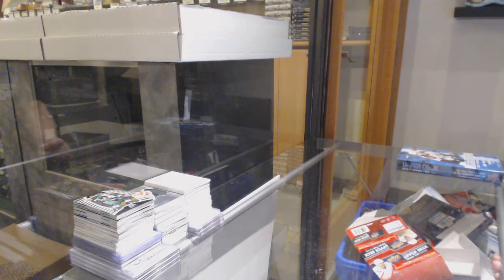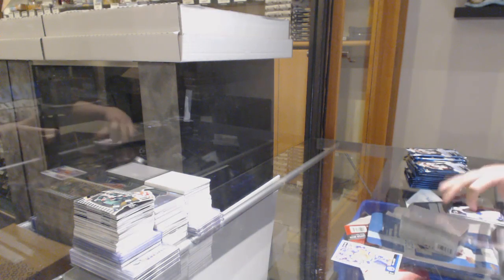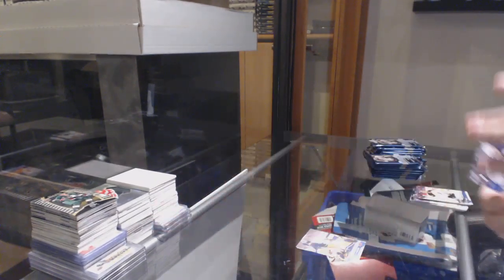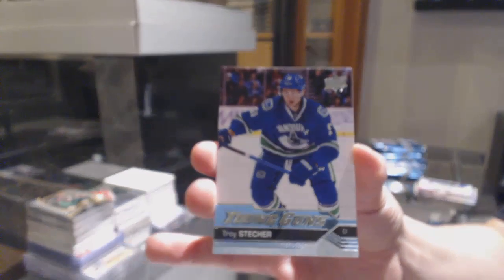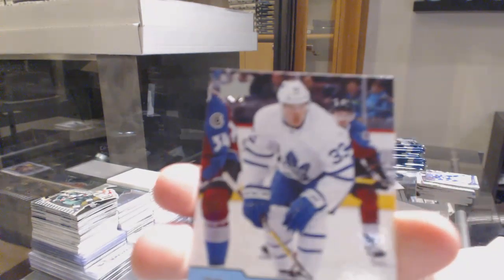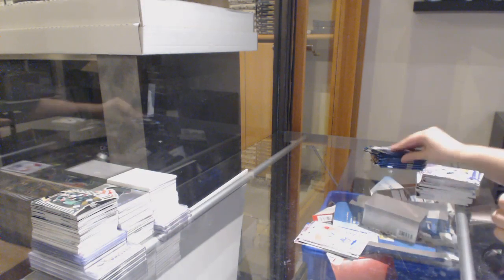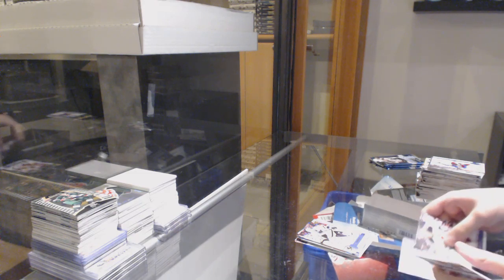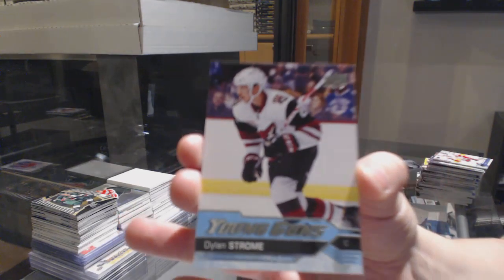Nolanb1992's 16-17 Upper Deck Series 2 Hockey Box Break